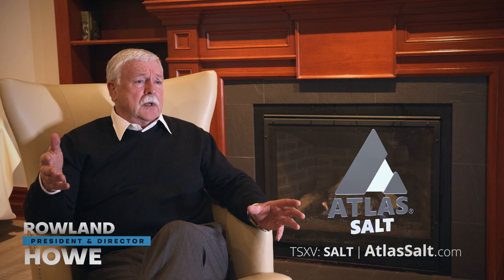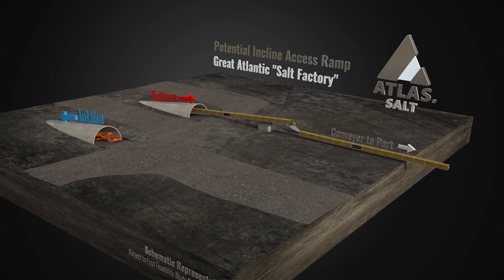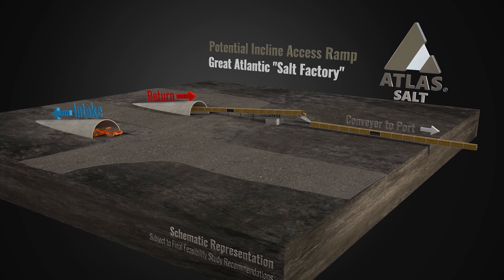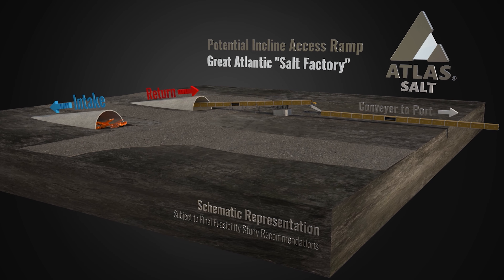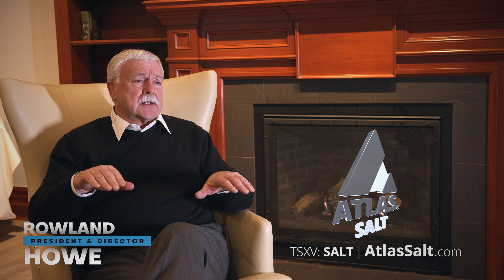Atlas Salt | Rowland Howe has another "FIRST" in the works with Great Atlantic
Rowland Howe, "Mr. Salt", has another "FIRST" in the works with Great Atlantic - the salt sector's shallowest deposit quickly on track to become the new "Gold Standard" of high-grade salt mines.